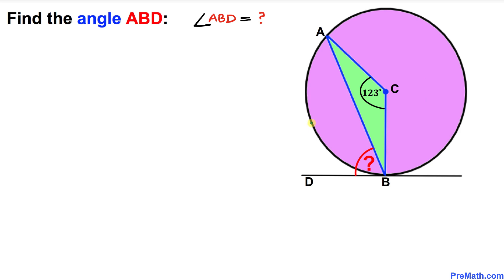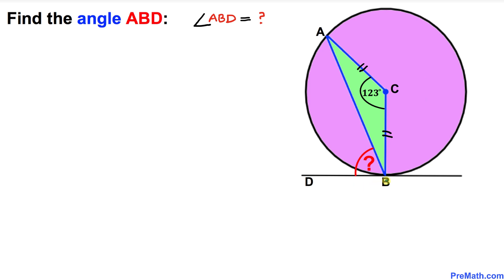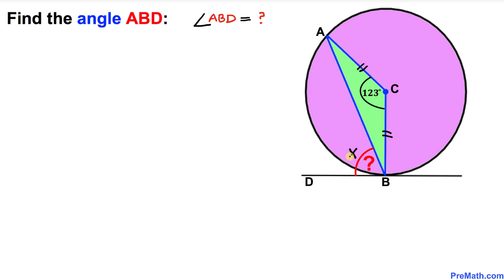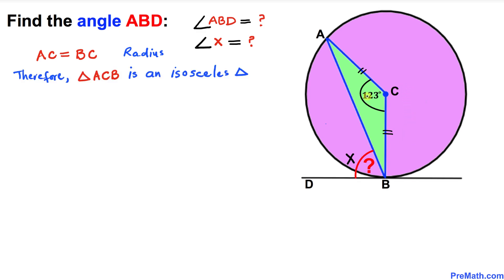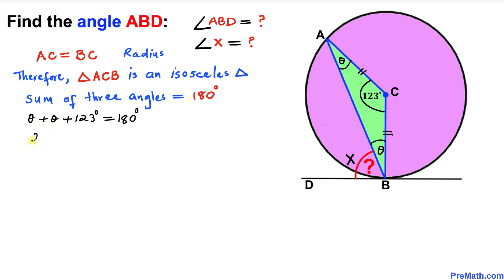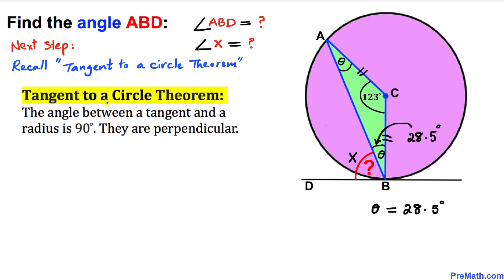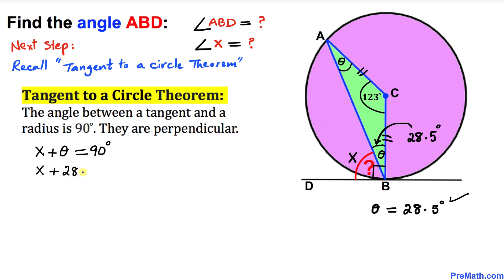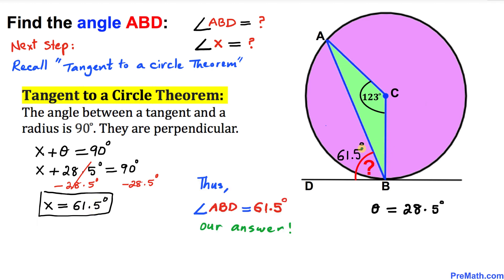Find the Angle ABD in this Compound Shape | Step-by-Step Explanation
Learn how to find the angle ABD when given a circle and an isosceles triangle. Learn how to use the tangent to a circle theorem. Quick and simple tutorial by PreMath.com